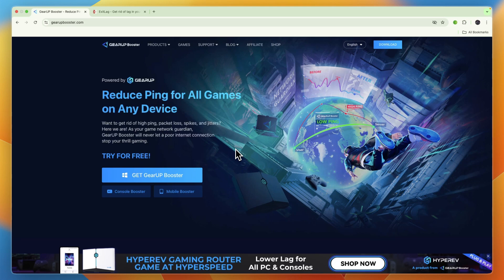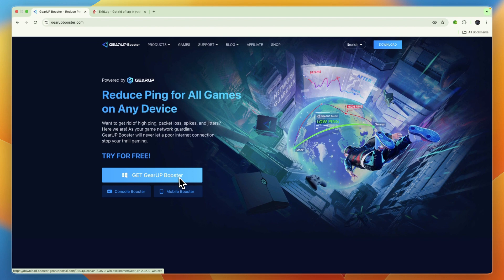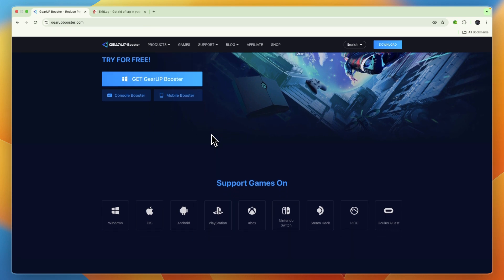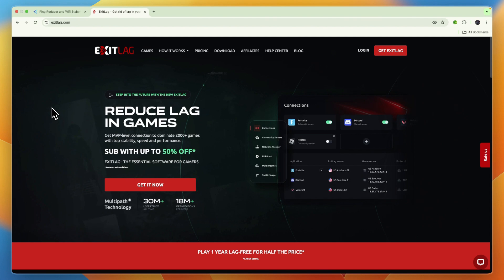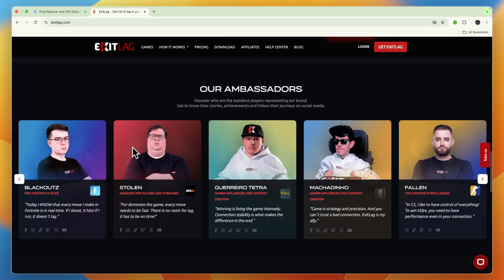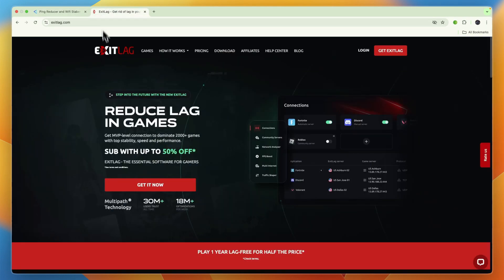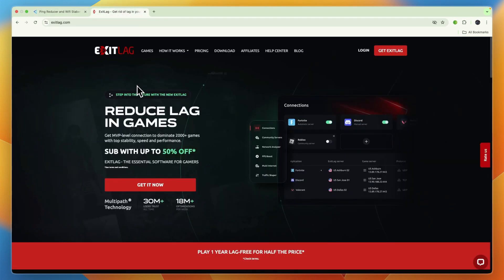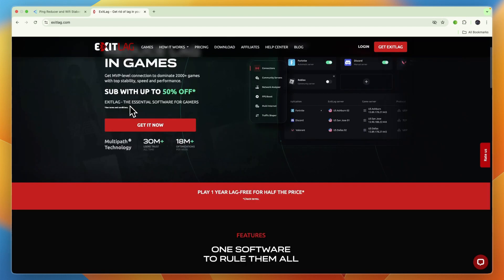GearUP Booster vs ExitLag (2026) | Which One is Better?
In this video I'll compare GearUP Booster vs ExitLag.